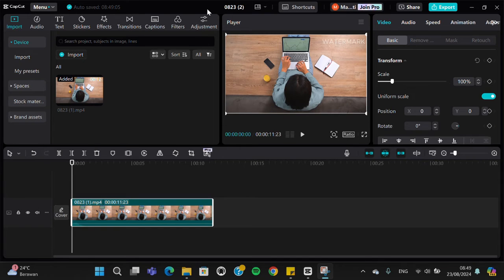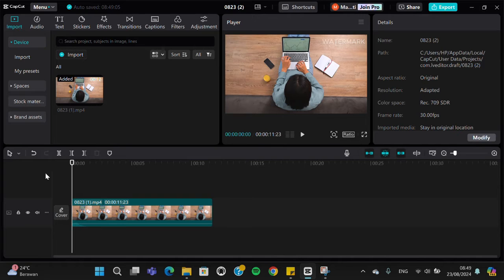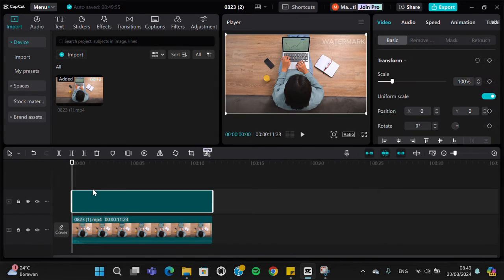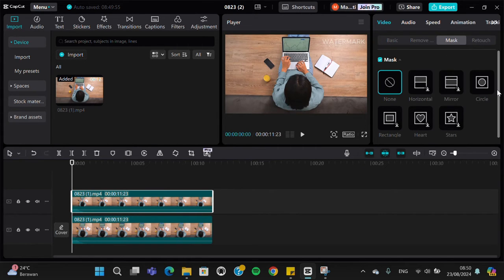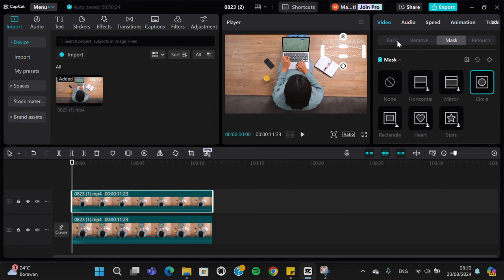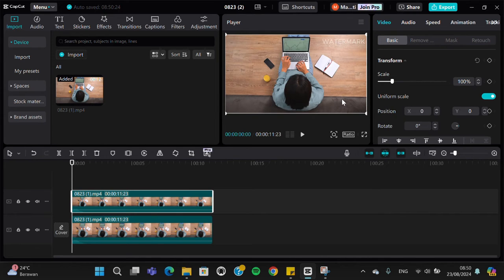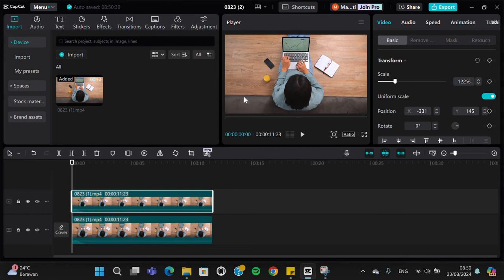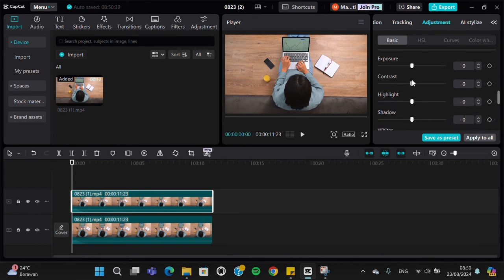💲 QUICKSTART: How To Remove Watermark In Capcut PC | Tutorial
Welcome to our QUICKSTART tutorial on removing watermarks in CapCut for PC! In this video, we'll walk you through the simple steps to eliminate watermarks from your videos using CapCut's powerful editing tools.